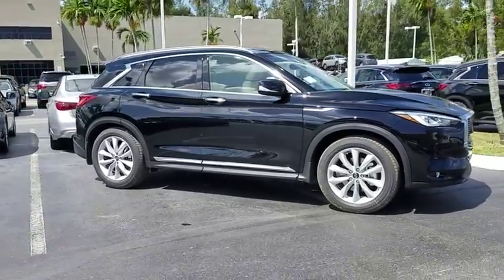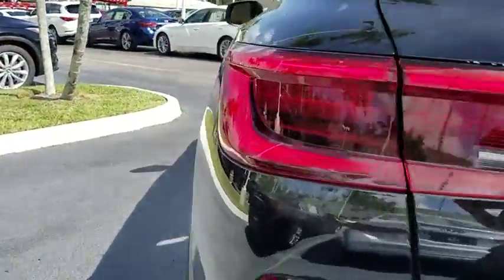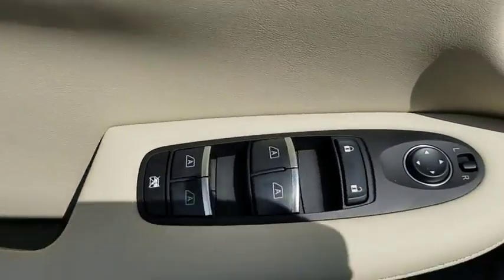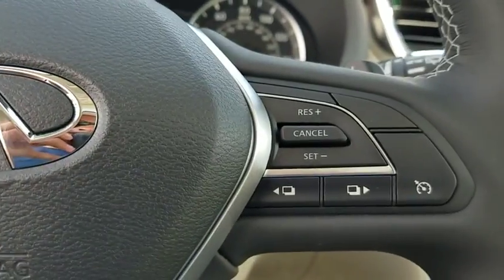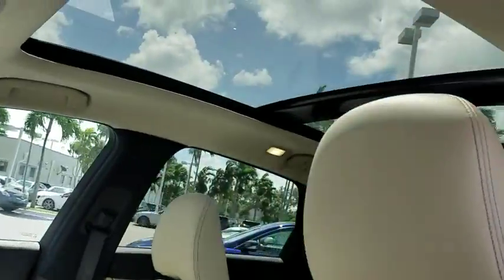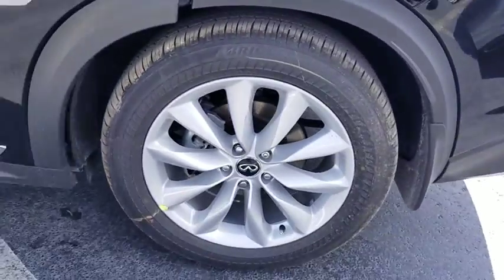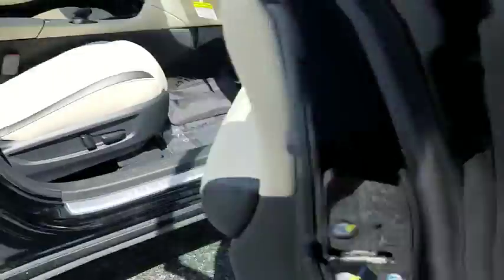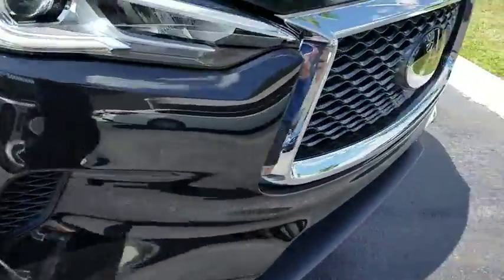2019 INFINITI QX50 Miami, Aventura, Fort Lauderdale, Broward, Miami Beach, FL MKF119052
Black Obsidian New 2019 INFINITI QX50 available in Miami, Florida at Warren Henry Infiniti. Servicing the Aventura, Fort Lauderdale, Broward, Miami Beach, FL area.

[M92] CARGO PACKAGE  -inc: reversible cargo mat  cargo locks  console net  cargo net and first aid kit,BLACK OBSIDIAN,[B95] PROTECTION PACKAGE  -inc: rear bumper protector and chrome bodyside molding,[L11] FLOOR MATS,[B92] SPLASH GUARDS (SET OF 4),[N93] WELCOME LIGHTING,[Z66] ACTIVATION DISCLAIMER,WHEAT/BLACK  STANDARD LEATHER SEAT TRIM,[S55] LITERATURE KIT,[N92] ILLUMINATED KICK PLATES,5.846 Axle Ratio,Wheels: 19  x 7.5J Silver Painted Aluminum Alloy,Front Bucket Seats,Standard Leather Seat Trim,AM/FM/CD Audio System,Splash Guards (Set of 4),Protection Package,Cargo Package,Illuminated Kick Plates,Welcome Lighting,Floor Mats,Literature Kit,Activation Disclaimer,4-Wheel Disc Brakes,6 Speakers,Air Conditioning,Electronic Stability Control,Front Center Armrest,Leather Shift Knob,Power Liftgate,Spoiler,Tachometer,ABS brakes,Anti-whiplash front head restraints,Automatic temperature control,Block heater,Brake assist,Bumpers: body-color,CD player,Delay-off headlights,Driver door bin,Driver vanity mirror,Dual front impact airbags,Dual front side impact airbags,Four wheel independent suspension,Front anti-roll bar,Front dual zone A/C,Front fog lights,Front reading lights,Garage door transmitter: HomeLink,Heated door mirrors,Illuminated entry,Knee airbag,Low tire pressure warning,Occupant sensing airbag,Outside temperature display,Overhead airbag,Overhead console,Panic alarm,Passenger door bin,Passenger vanity mirror,Power door mirrors,Power driver seat,Power moonroof,Power passenger seat,Power steering,Power windows,Radio data system,Rain sensing wipers,Rear air conditioning,Rear anti-roll bar,Rear reading lights,Rear seat center armrest,Rear window defroster,Rear window wiper,Remote keyless entry,Roof rack: rails only,Security system,Speed control,Speed-sensing steering,Split folding rear seat,Steering wheel mounted audio controls,Telescoping steering wheel,Tilt steering wheel,Traction control,Trip computer,Turn signal indicator mirrors,Variably intermittent wipers,Front beverage holders,Auto-dimming Rear-View mirror,Speed-Sensitive Wipers,AM/FM radio: SiriusXM,Exterior Parking Camera Rear,Navigation system: INFINITI InTouch Navigation,Emergency communication system: INFINITI Connection,Blind spot sensor: Blind Spot Intervention (BSI) warning